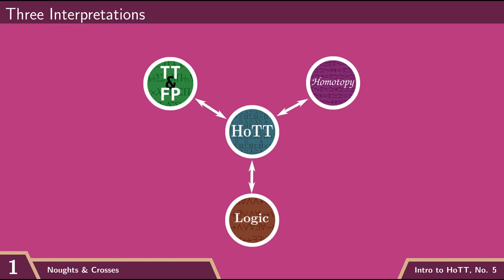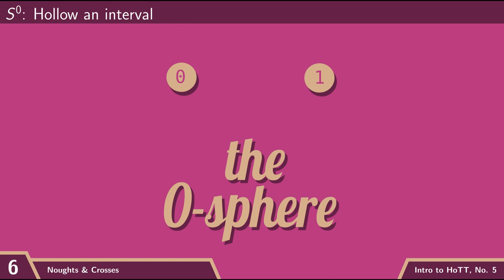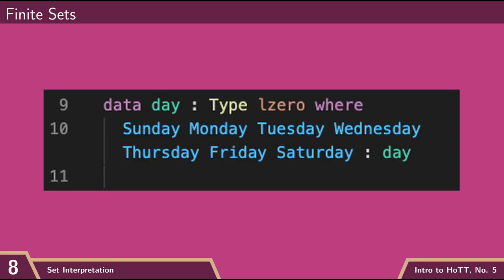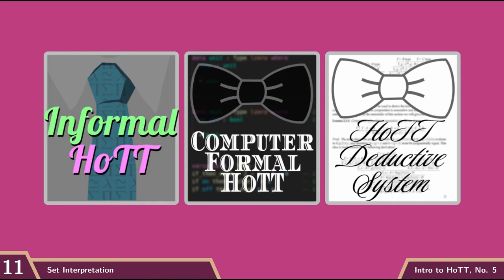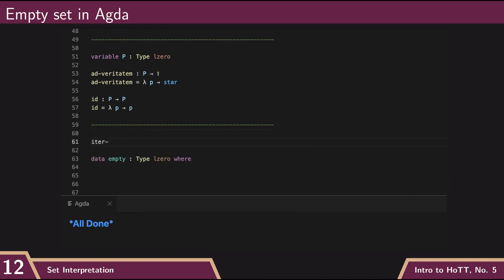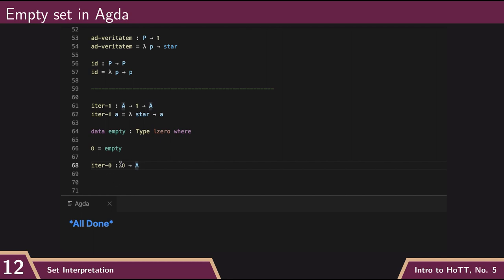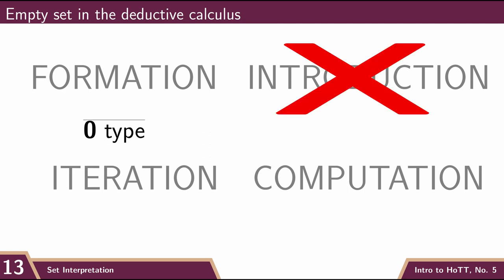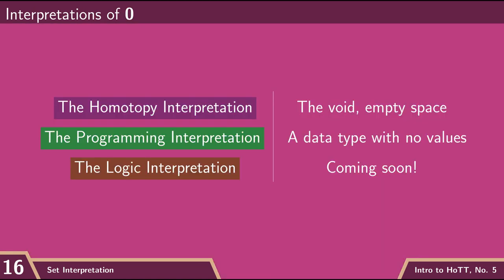Noughts & Crosses: Set Interpretation [Intro to HoTT, No. 5, Part 0]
In this video, we return to the homotopy interpretation and explore its simpler edge cases, sets! In particular, we look at an edge case of sets, the empty set.

- The formalization it's based on (by Egbert Rijke, for his upcoming textbook)

- Introduction to Homotopy Type Theory, by Egbert Rijke (to be released)

Homotopy type theory (HoTT) is a new branch of type theory and a new foundation for mathematics. It serves as a common language for reasoning about computation (functional programming), about mathematical structure (synthetic homotopy theory and higher category theory), and about constructive logic. This Introduction to Homotopy Type Theory video lecture series is intended to explain what HoTT is, show how to work in HoTT (including how formalization in Agda works), and give intuition for why HoTT is the way it is. I don’t assume any particular background familiarity, but the more you know about mathematics, computer science, and logic, the more you’ll be able to get out of these videos. Enjoy!